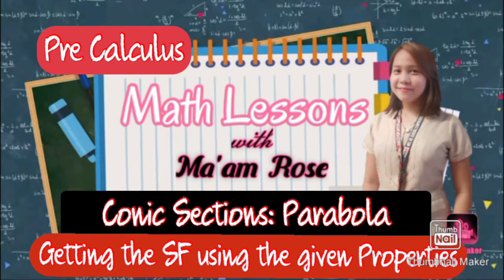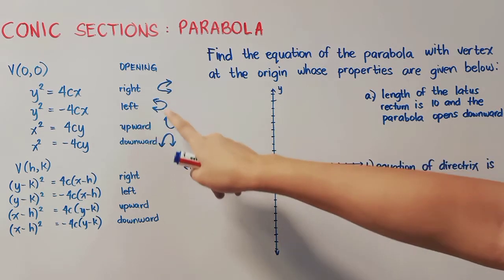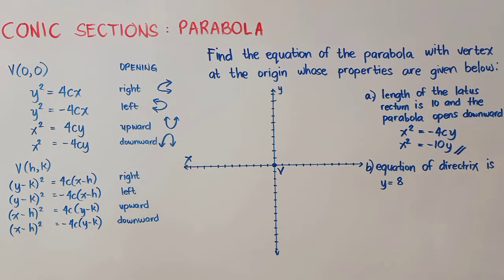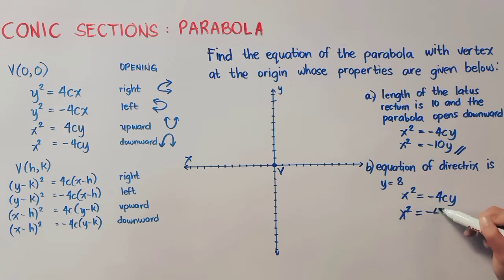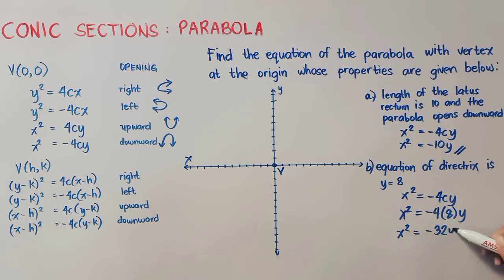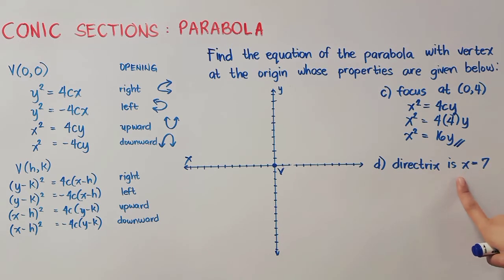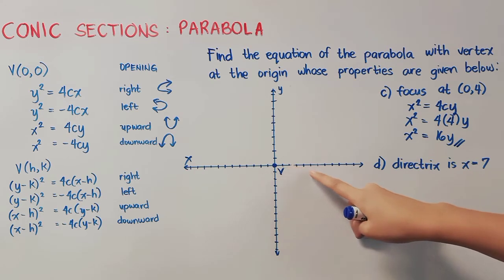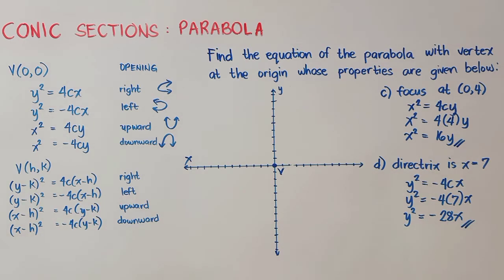Parabola | Getting the Standard From given the Properties | Pre Calculus | DepEd Guide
Pre Calculus
Module 1
Conic Sections
Parabola
Getting the Standard Form using the Given Properties
Pre Calculus Module
Misamis Oriental
Misamis Oriental General Comprehensive High School
DepEd